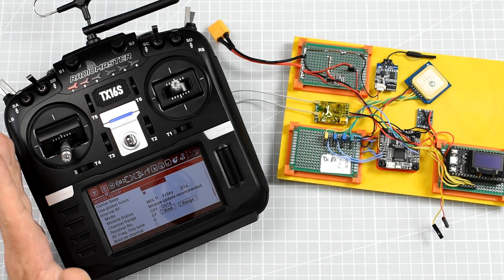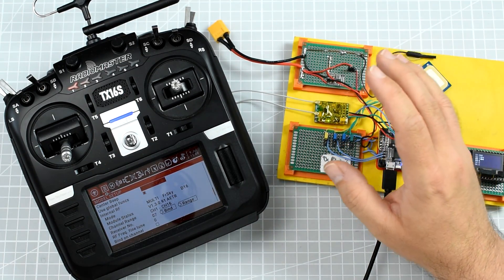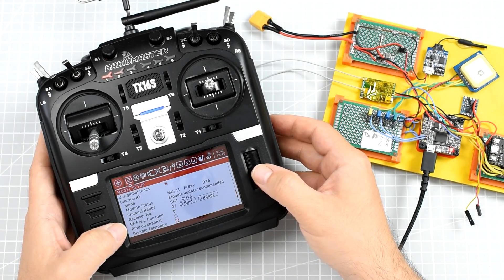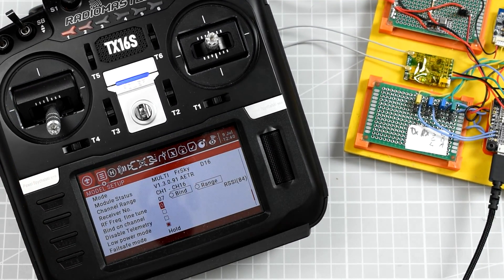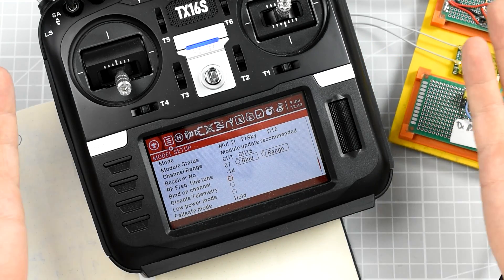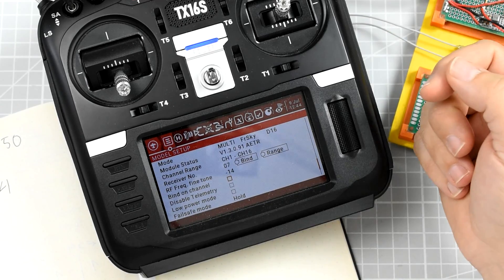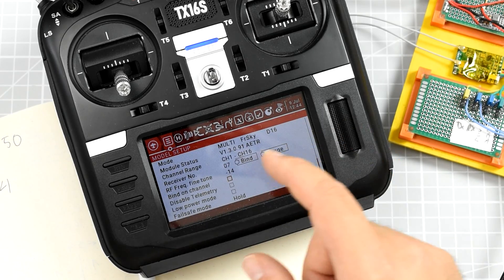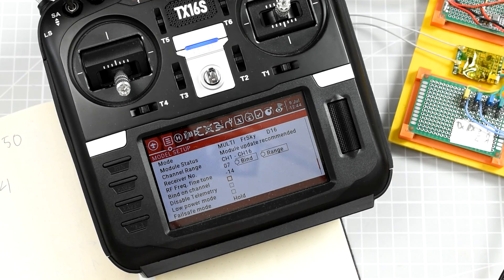Multiprotocol Module Frequency Tuning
Do you know that when you get a new radio transmitter with a Multiprotocol Module (Jumper T16, Jumper T18, Radiomaster TX16S, you name it), and you want to use it with, for example, FrSky receivers like R-XSR, you should perform a calibration? I bet you had no idea about that! Yes, the multiprotocol module calibration, also known as a fine frequency tuning is something that everybody should do, but I bet nobody really does. Too bad, since it's a simple procedure that can increase a useful range of the radio.